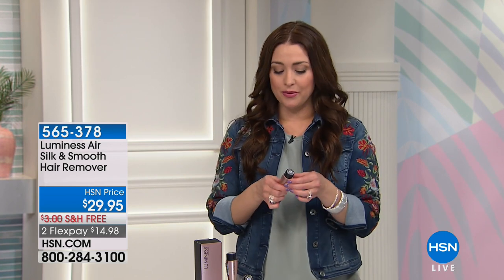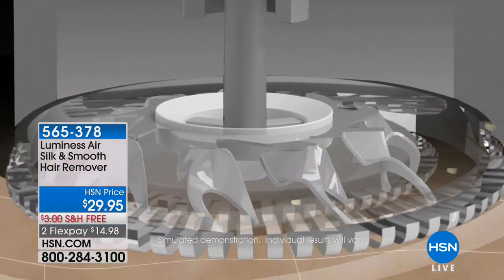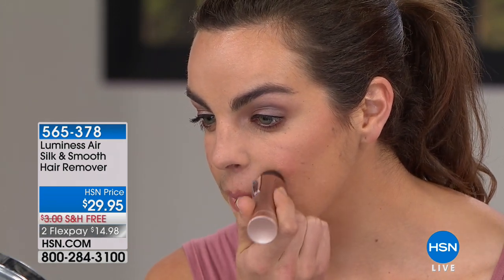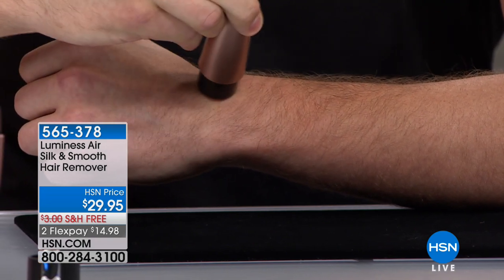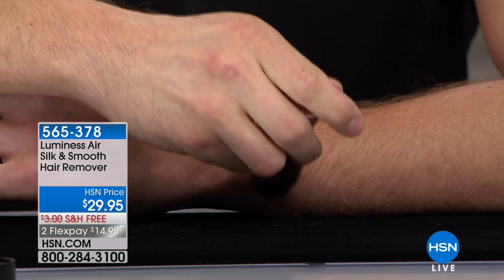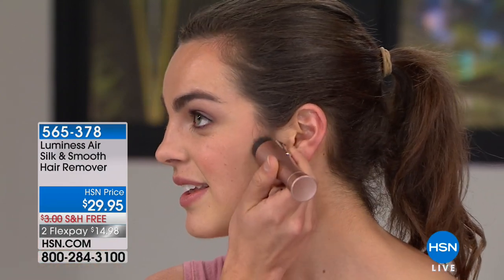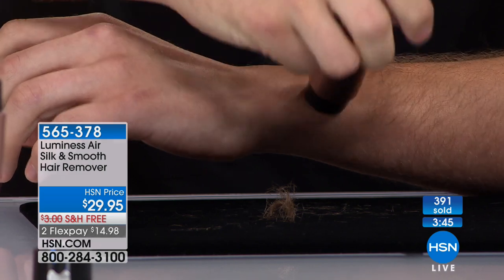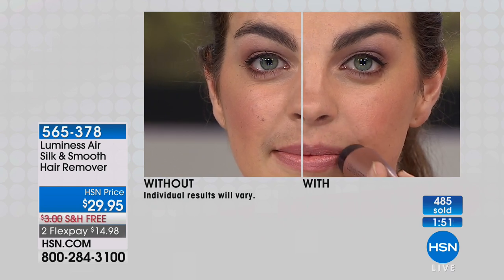Luminess Air Silk Smooth Hair Remover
Hair, hair everywhere... feel free to bare it all with this mini electric shaver! It gently targets and removes unwanted hair on the face, arms, underarms,...